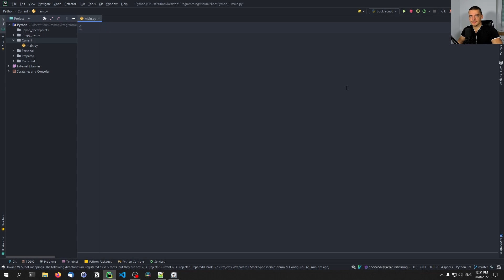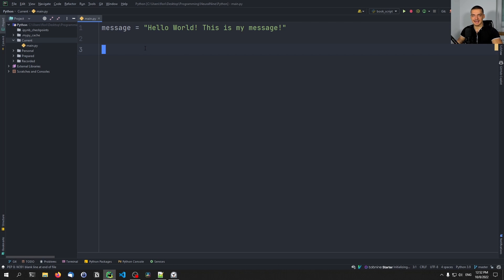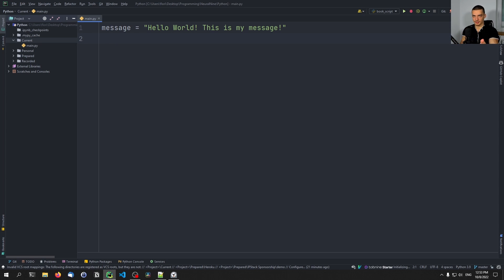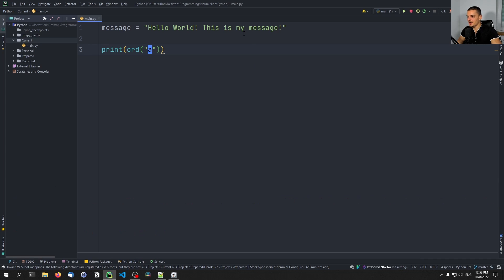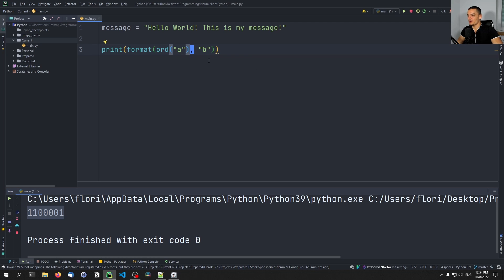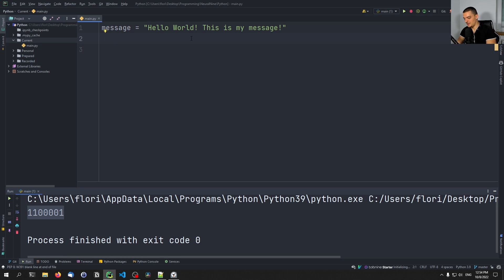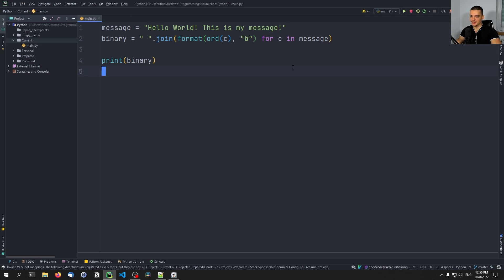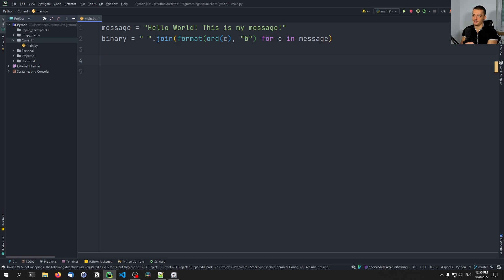Convert Text To Binary in Python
Today we learn how to convert text to binary and back in Python.

Timestamps:
(0:00) Intro
(0:22) Text to Binary
(5:02) Binary to Text
(9:07) Outro